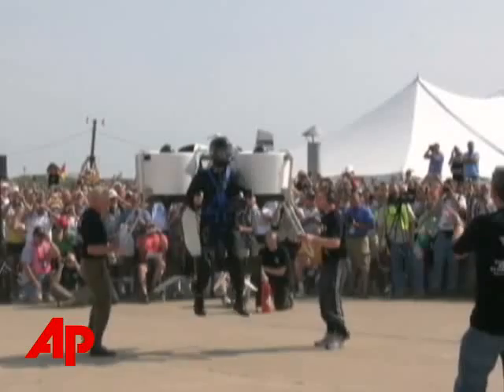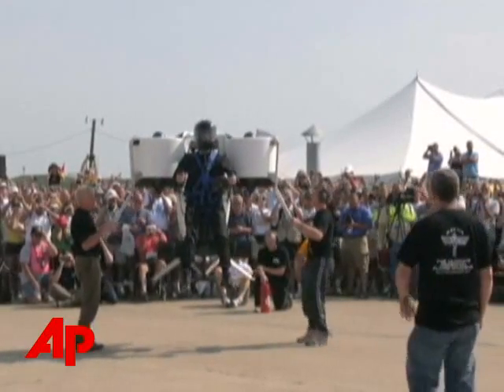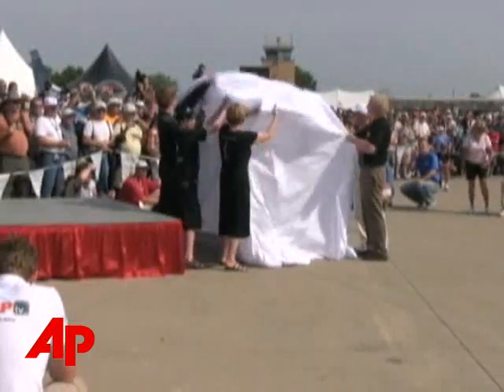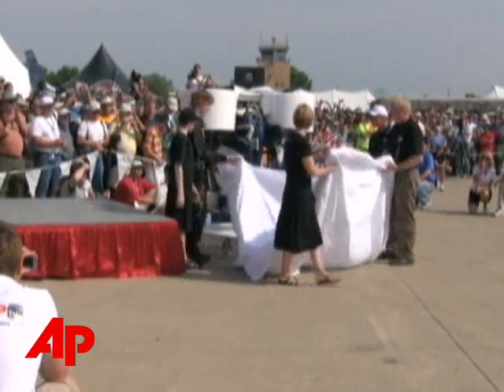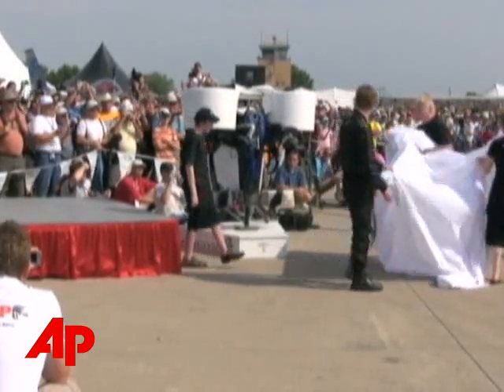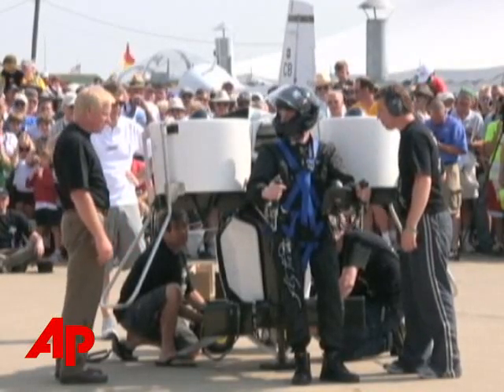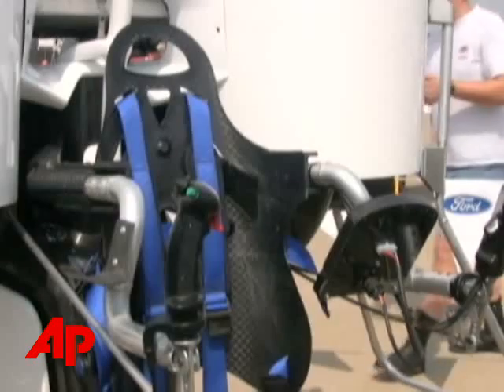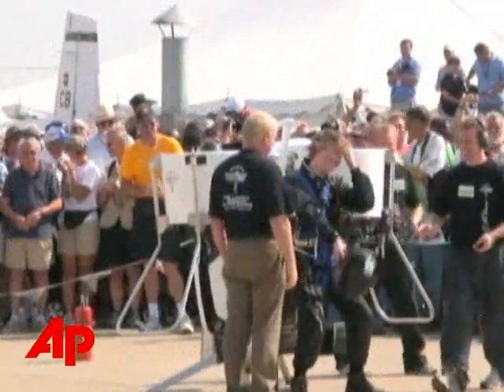Personal Jet Pack Makes Debut at Air Show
StrangePersonal Jet Pack Makes Debut at Air ShowPersonal Jet Pack Makes Debut at Air ShowThe Associated PressNew Zealand inventor Glenn Martin debuted a personal jet pack at the AirVenture event in Oshkosh, Wisconsin. As thousands the inventor's son donned a helmet, fastened himself to a prototype for a short test flight. (July 30)[Notes:ANCHOR VOICE] [Notes:Glenn Martin, jetpack developer]IT'S A BIRD, IT'S A PLANE, NO IT'S A PERONAL JET PACK? [Notes:ryan brown, audience] "absolutely, incredible. It looks so simple." [Notes:cliff brown, audience]"it sounded like a motorcycle engine. It's pretty simple. It's why you come. "THE MARTIN JETPACK, INVENTED BY NEW ZEALANDER GLENN MARTIN, MADE ITS DEBUT AT THE ANNUAL AIRVENTURE EVENT IN OSHKOSH, WISCONSIN. THE FLYING CONTRAPTION WAS THE STAR ATTRACTION AT THE EXPERIMENTAL AIRCRAFT SHOW.MARTIN'S 16-YEAR-OLD SON PILOTED THE JETPACK FOR 45 SECONDS BEFORE AN EXCITED AUDIENCE. TWO SPOTTERS HELD IT ABOUT 3 FEET OFF THE GROUND TO KEEP IT FROM DRIFTING TOO FAR. THE MACHINE IS DESIGNED TO FLY AN AVERAGE-SIZE PERSON FOR 30 MILES IN 30 MINUTES ON A FULL 5-GALLON TANK OF GAS."this is a unique air craft. It's something, like no other. There's 15 or 20 aircraft here and nothing is like this."THE SINGLE-PASSENGER FLYING MACHINE MUST FLY UNDER FEDERAL AVIATION A REGULATIONS BECAUSE IT'S POWERED BY A PISTON-DRIVEN ENGINE. OPERATORS DON'T NEED A PILOT'S LICENCE.MARTIN IS ALREADY TAKING ORDERS. THE $100,000 JET PACKS ARE SET TO BE DELIVERED AT NEXT YEAR'S AIRVENTURE. ___ ___, The Associated Press.( END ) (ANCHOR VOICE: DKepley VIDEO PRODUCER: NHawkins VIDEO SOURCE: AP VIDEO APPROVAL: EFreeland VIDEO RESTRICTIONS: N/A SCRIPT/WIRE SOURCE: AP )